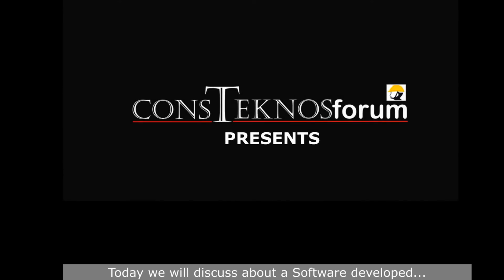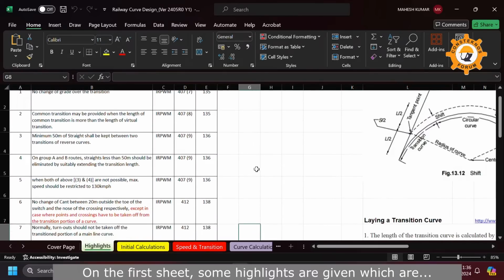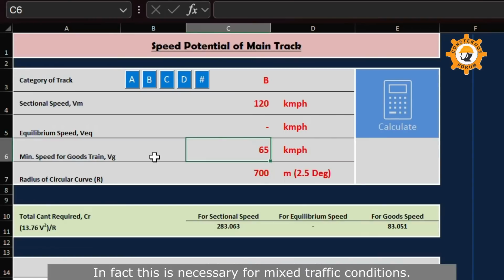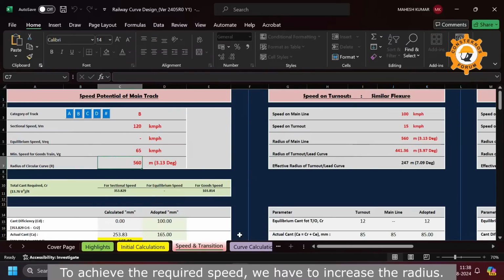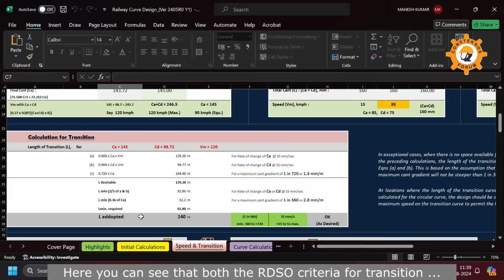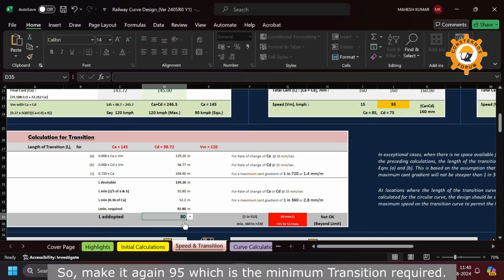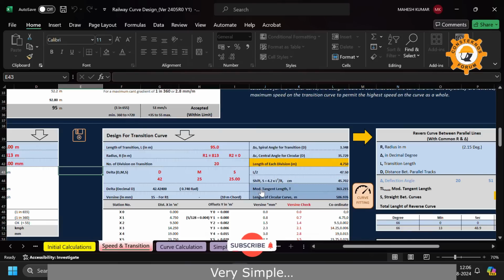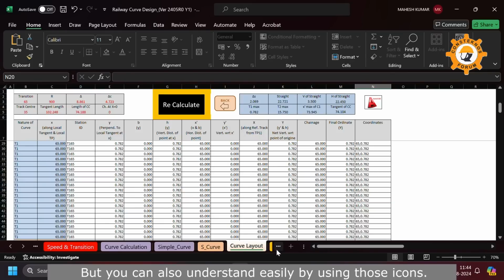Curve | Transition | Cant | Speed Potential for Railway Track (English Version)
Excel Based Software developed using Visual Basic For Design of Railway Circular Curves, Transition, Reverse Curves, Compound Curves, Speed Potential of Tracks, Speed Potential on Turn Out, etc. All these Calculations related to Railway Track  Design is very easy with this Software. Very easy to operate. Even a beginner level of Excel user can operate it. All the calculated details can easily be converted in AutoCAD so that you can directly fit the curve in your AutoCAD file of alignment design.

For Free Excel File : Please join "TECHIE MEMBERSHIP" or higher level membership of this channel and share your mail id in comment box or Mail to with Screenshot of your Membership.

Video Chapters:
0:00 Welcome
0:30 Introduction
3:30 Inputs For Curve Design
4:45 Design of Cant and Speed Potential
7:15 Design of Transition Curve
10:50 Graphical Representation
11:50 Transferring To AutoCAD